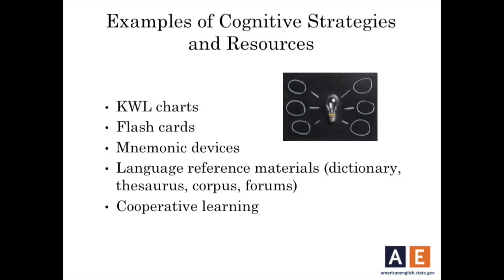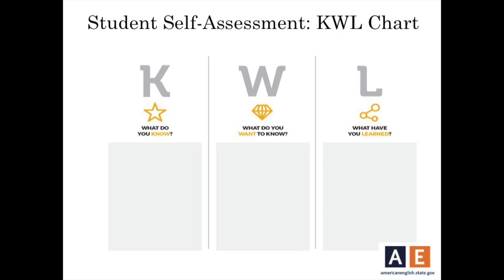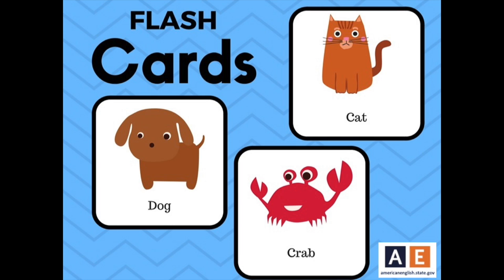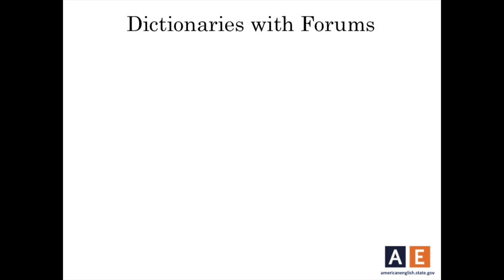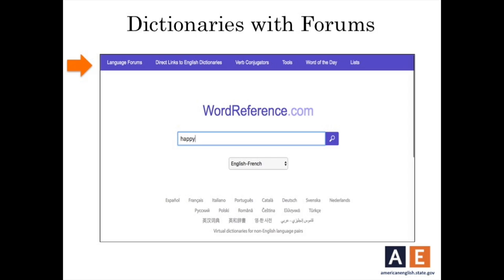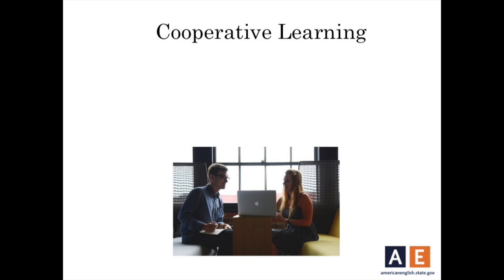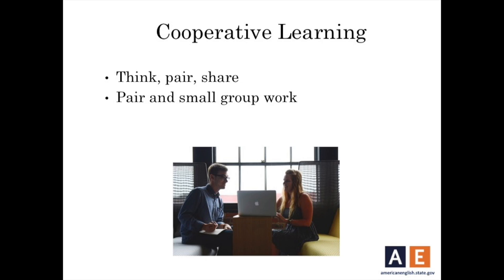Teaching Tips From AE - Learner Training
In this Teaching Tip topic, Maggie will examine what Learner Training (LT) is and specific cognitive strategies and resources for facilitating  LT in the English language classroom.